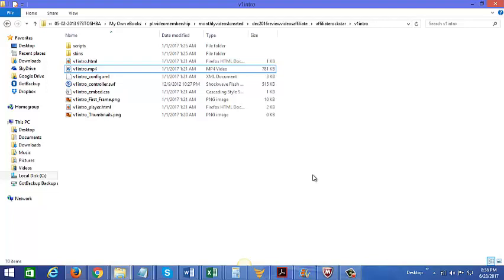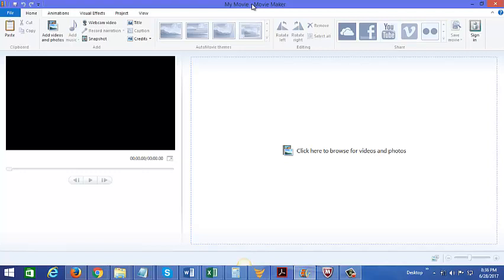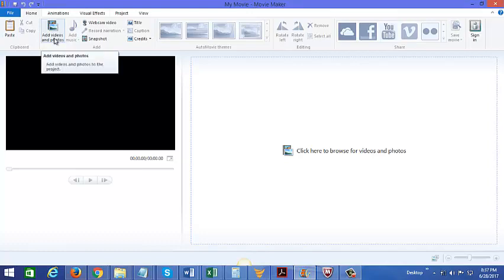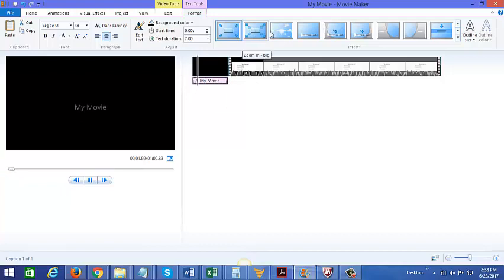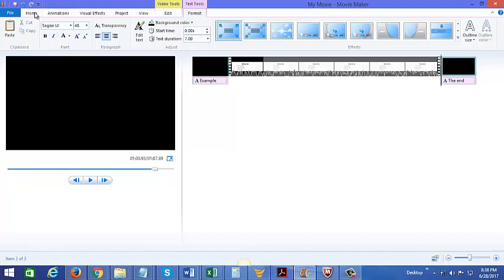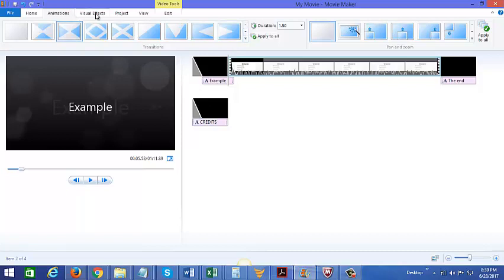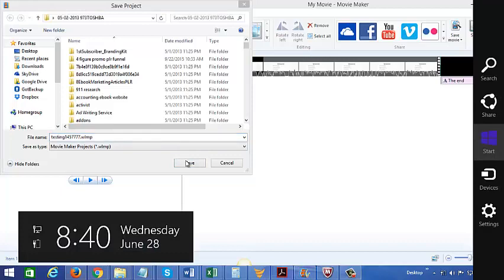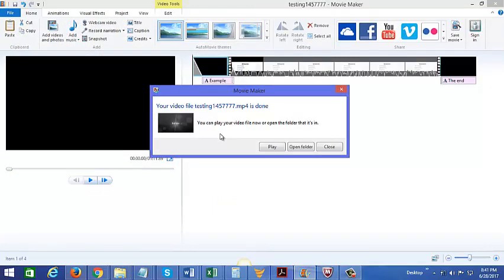How To Profit From PLR Videos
Digital Insights